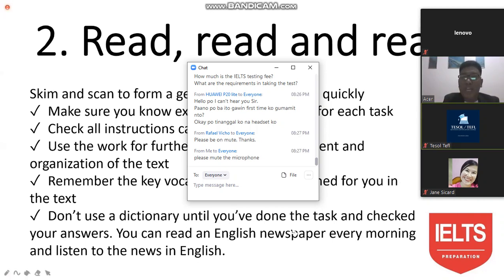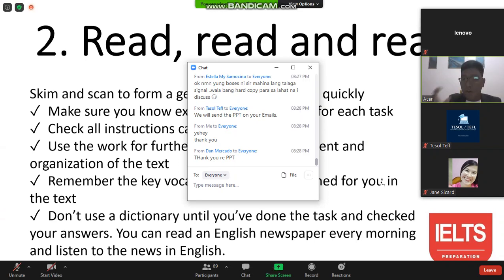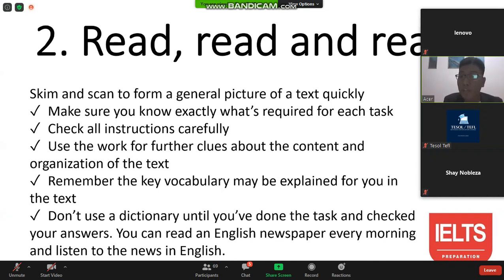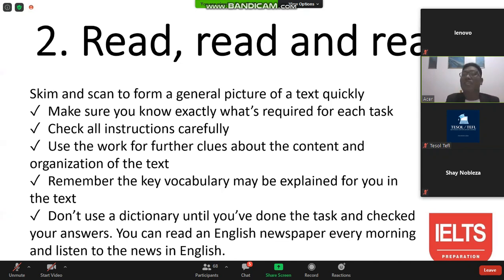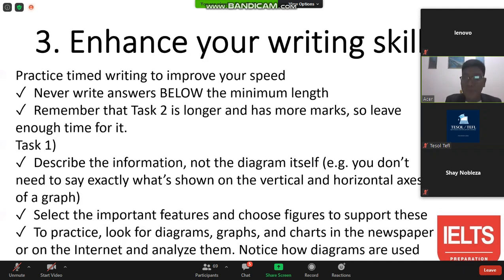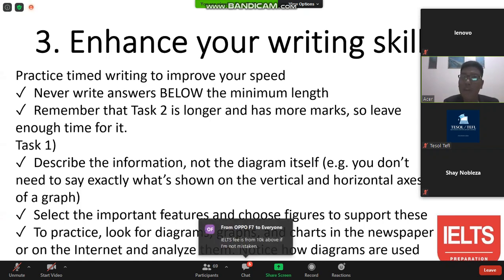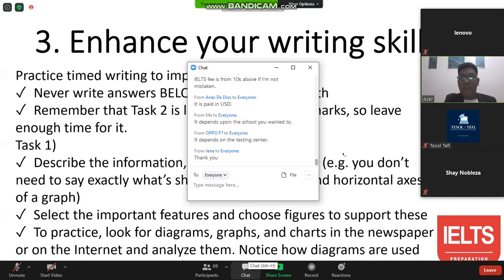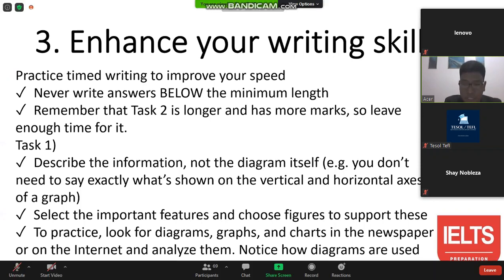4 TESOL TEFL Webinar for IELTS TEACHING AND PREPARATIONS Aug 26, 2020 Video 4 Gemar M. Moreno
4 TESOL TEFL Webinar for IELTS TEACHING AND PREPARATIONS  Aug 26, 2020 Video 4   Gemar M. Moreno
--- Referral Name : Lovin Joy D. Lim